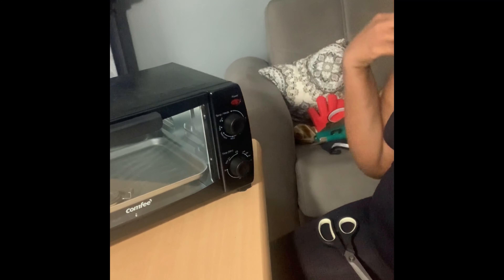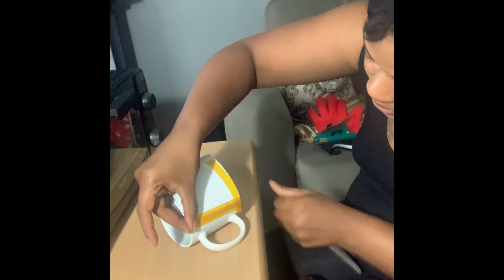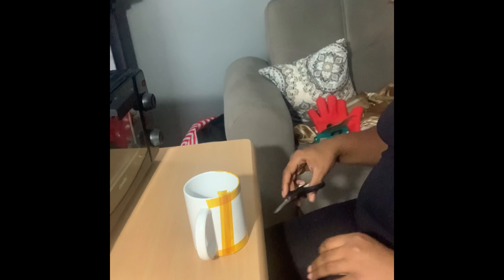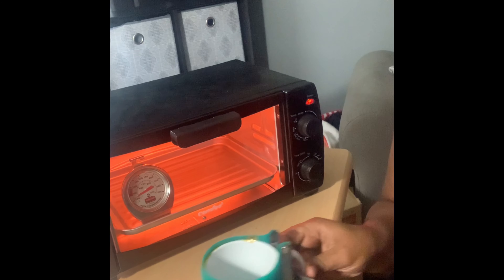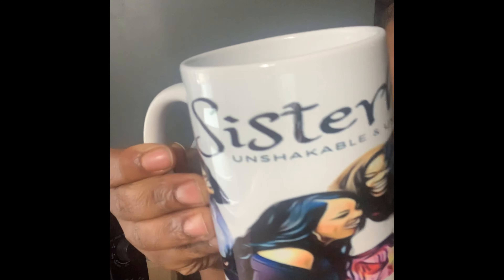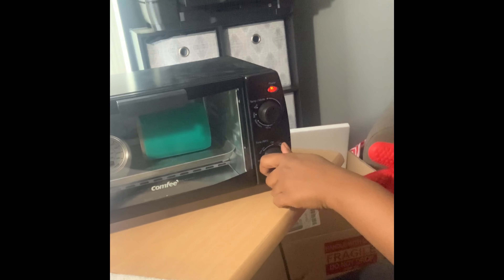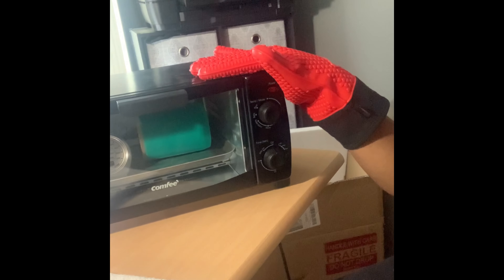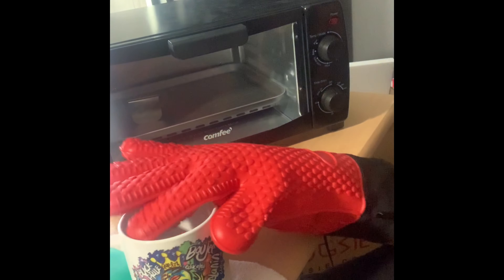Mug Sublimation Tutorial (Simple and Easy)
Sublimation Mugs

Mug Wrap : WER 3D Mug Transfer Sublimation Silicone Mug Wrap Mug Mold 11OZ Cup Clamp Fixture for Printing Mugs

Convention oven: Comfee' Toaster Oven Countertop,...